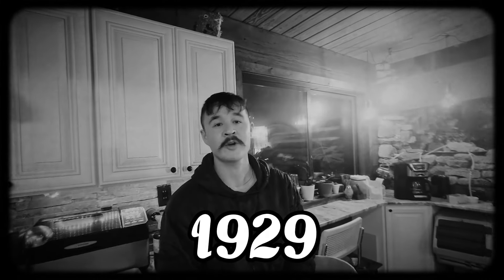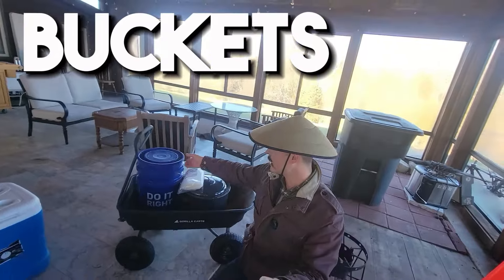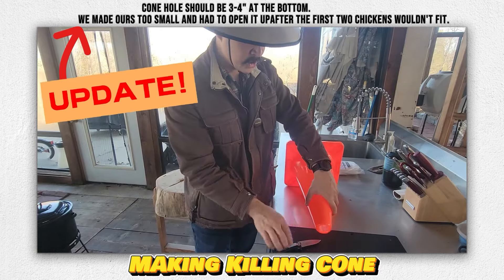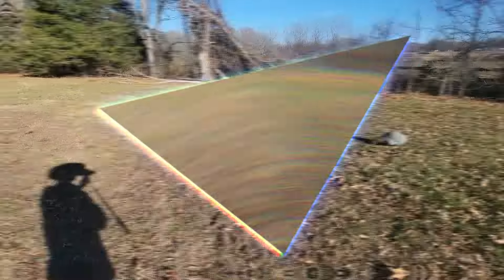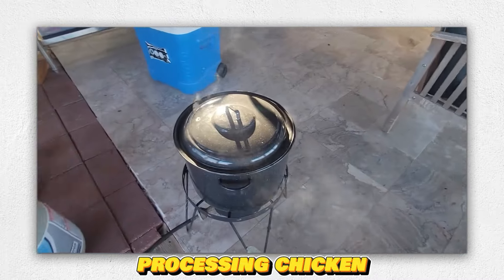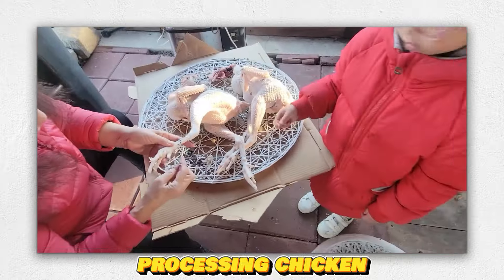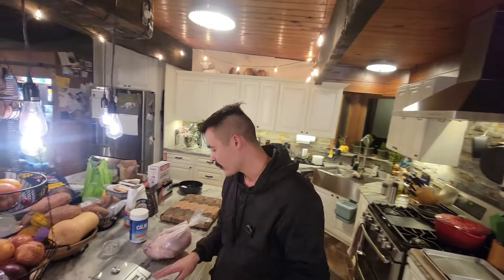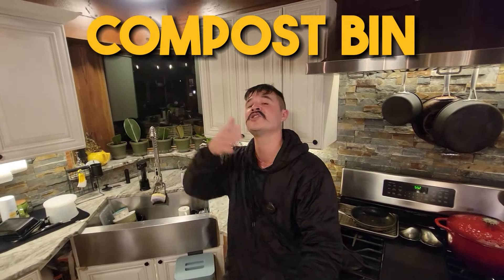How To Butcher And Process A Chicken For Beginners | The Easiest Way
Unlock the secrets to sustainable living and take your homestead skills to the next level with our easiest way how to butcher and process a chicken.

In this video tutorial, we'll guide you through the entire process, from tenderly raising your flock to respectfully harvesting and preparing them for the table. Discover how to make the most of every part of the chicken, minimizing waste and maximizing flavor. With our practical tips and tricks, you'll master the skills needed to turn your backyard chickens into delectable dishes that nourish both body and soul.

Timestamps
00:00 - Introduction
00:10 - Honoring traditional practices.
00:24 - Catch Process and prepare chicken
01:41 - Tools and equipment overview for chicken processing.
03:36 - Modifying the traffic cone into a chicken cone
06:50 - Setting up the processing area.
08:08 - Starting the chicken processing process.
09:30 - Scalding and feather removal process.
11:06 - Cleaning and gutting the chickens.
13:25 - Reflecting on the experience and plans.
15:27 - Advocating for sustainable living
17:50 - Outro

To the best of my knowledge, statistically, the highest APY High Yield Savings Account at this time.

🍎📚💰📈Build Passive Income with these books: Set For Life
Rich Dad Poor Dad
Never Split the Difference BRRRR
Millionaire Next Door
Long Distance REI Rental Property Investing
House Hacking Strategy Extreme Ownership

🧰🔨👷‍♂️Lean Tools/Stuff: Kaizen Foam Kaizen Marker
Milwaukee Packout System
Ryobi Starter Kit (Impact Driver, Drill, Sawzaw, Skill Saw)
Keep it Simple Drill Bit system

Get Educated for FREE! They deserve most of the credit for my success!